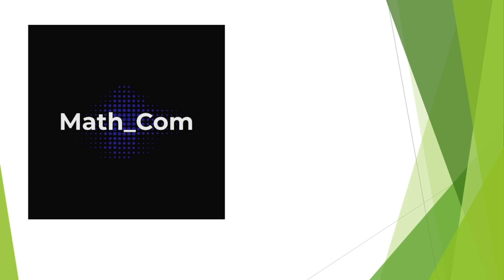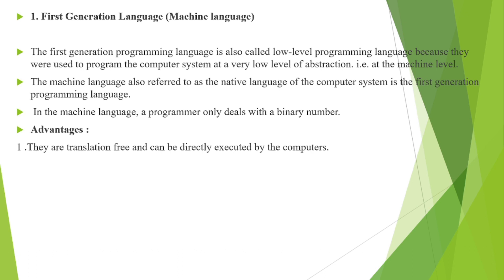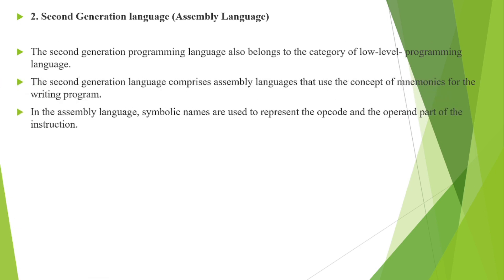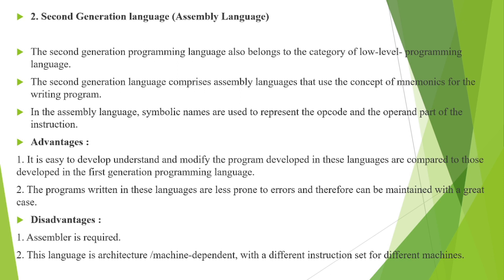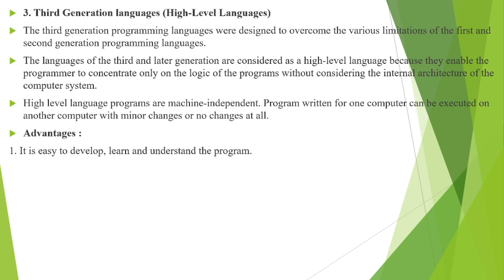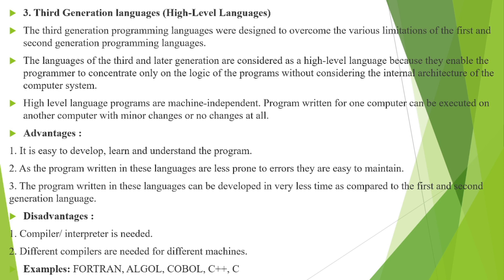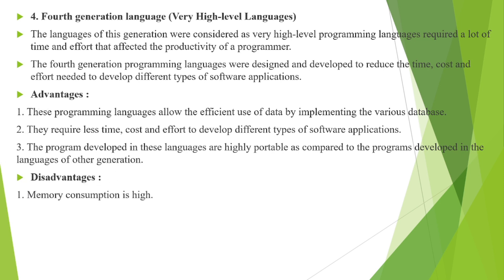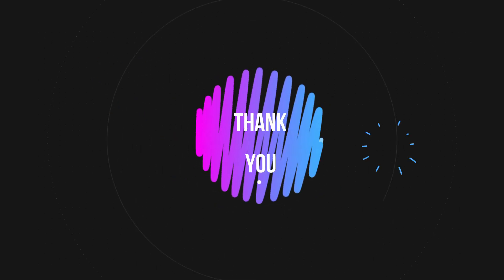Generations of computer languages- 1st gen,2nd gen ,3rd gen,4th gen, 5th gen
Generations of computer languages
 Classification of generations
1st generation
2nd generation
3rd generation
4th generation
5th  generation